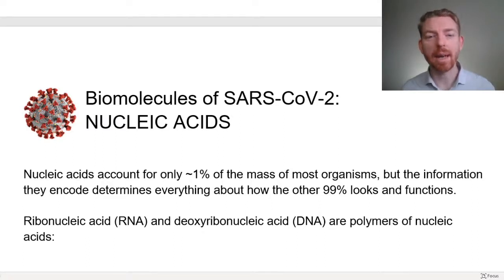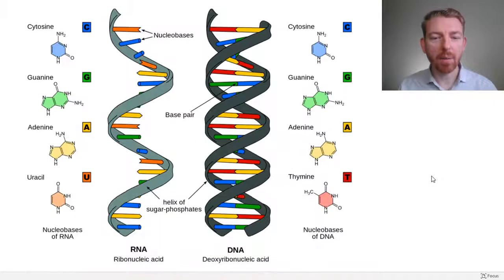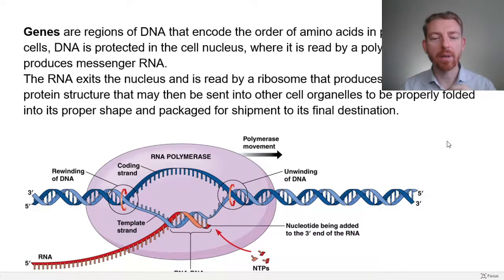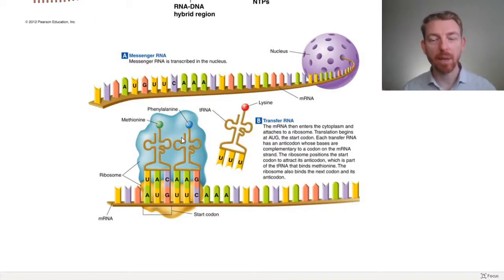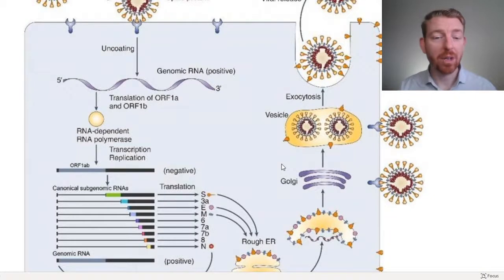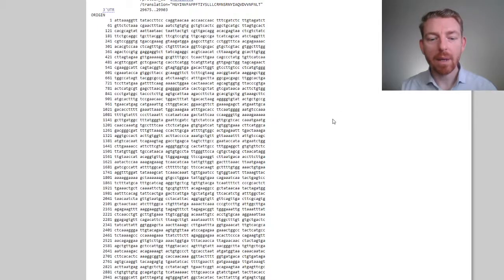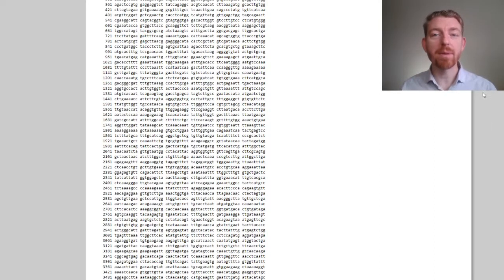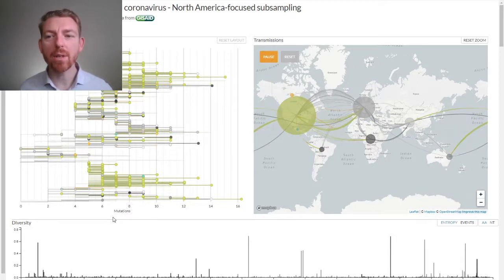Biomolecules 5: Nucleic acids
What does it mean that SARS-CoV-2 is an RNA virus? What does that mean for replication and mutation? Here we discuss the blueprints of life; nucleic acids.